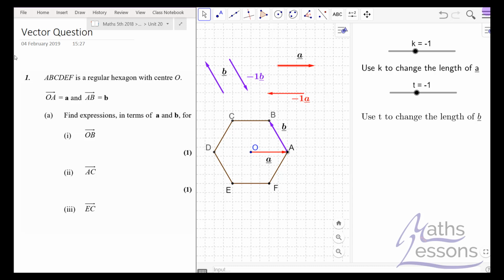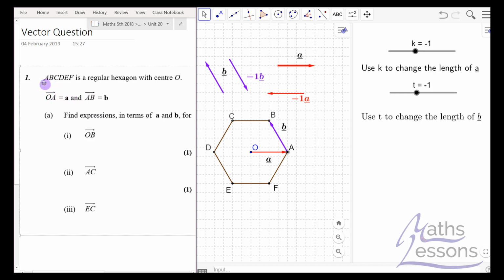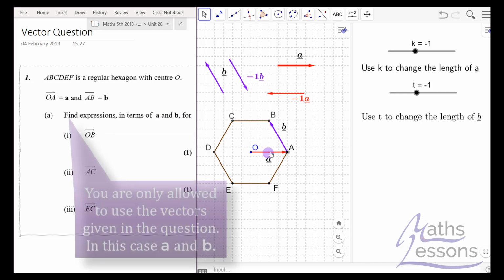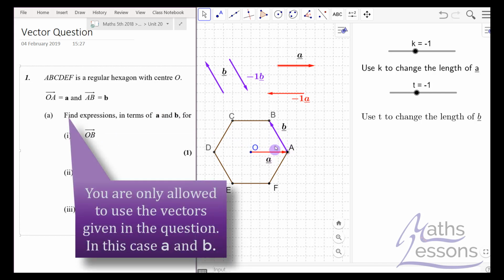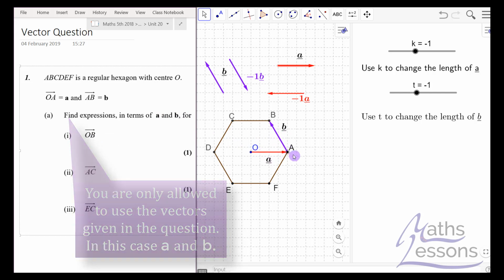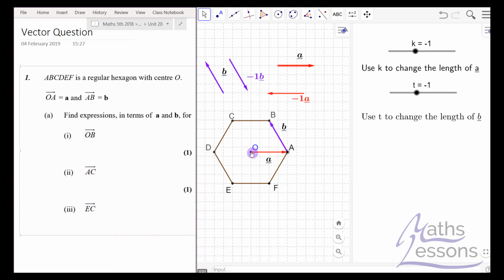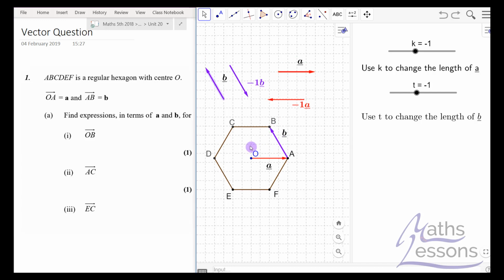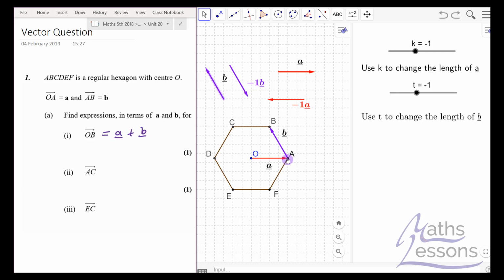vector question How to use vector algebra on symmetrical shapes GCSE IGCSE maths